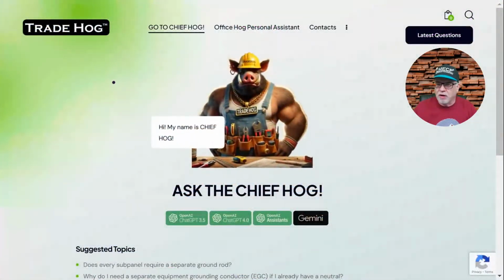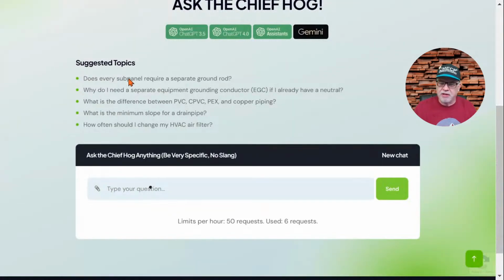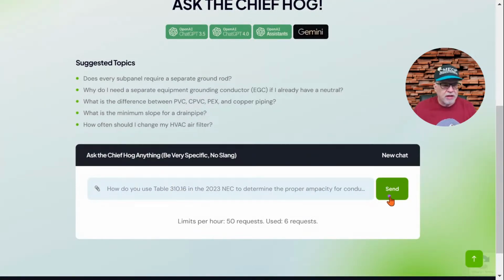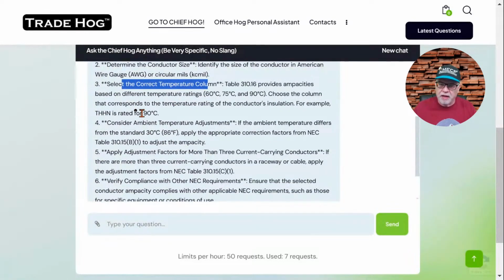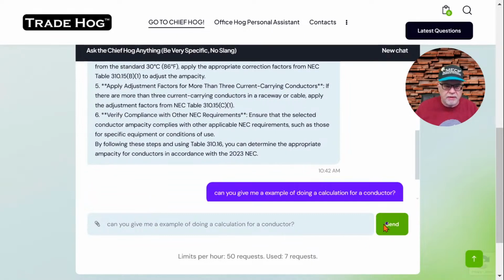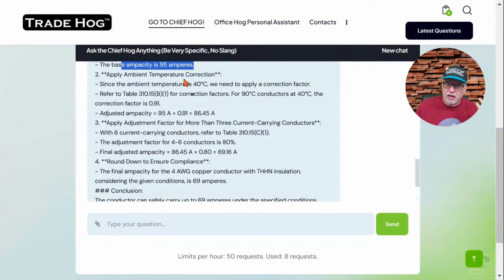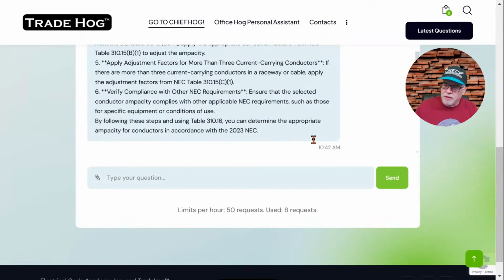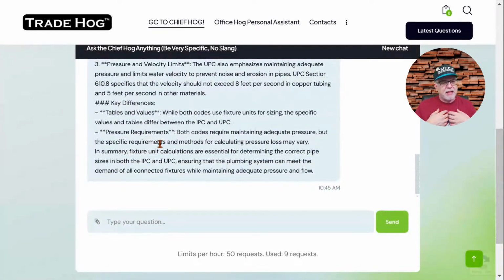🚀 **Introducing TradeHog – The Future of Construction Trade AI!** 🏗️💡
Every **electrician, plumber, HVAC tech, builder, and inspector**—your job just got easier! **TradeHog** is the **game-changing AI assistant** built for the trades, delivering **instant, intelligent answers** at your fingertips. ⚡🔥❄️🔧

Imagine having **expert-level knowledge** in your pocket—**NEC code clarifications, HVAC troubleshooting, plumbing regulations, building code insights, and inspection requirements—all in seconds!** No more flipping through thick manuals or searching endless forums.

💪 **Why Every Tradesperson Needs TradeHog:**
✅ **AI-Powered Accuracy** – Get precise, expert-backed answers fast.
✅ **Custom-Trained for the Trades** – We feed TradeHog real-world construction knowledge.
✅ **Always On, Always Ready** – Access 24/7 assistance on the job site or in the office.
✅ **Save Time & Avoid Costly Mistakes** – Verify codes, troubleshoot issues, and boost efficiency.

🔥 Whether you're a seasoned **master electrician**, a **plumbing pro**, an **HVAC tech**, or a **building inspector**, **TradeHog is your ultimate AI-powered tool** to stay ahead in the industry.

👉 **Try TradeHog today – because the future of the trades is intelligent!**